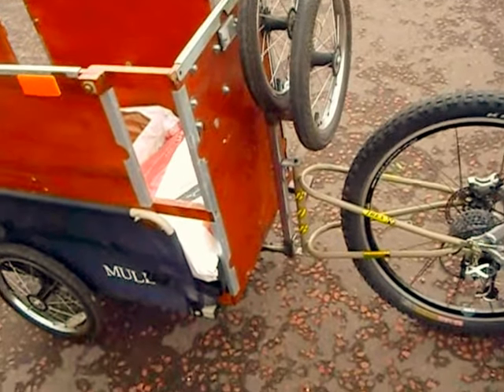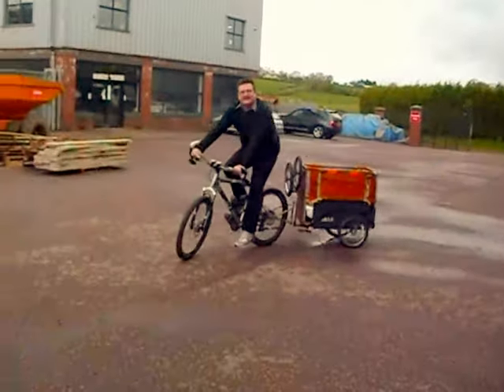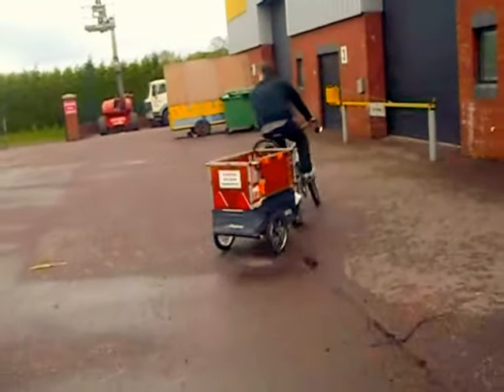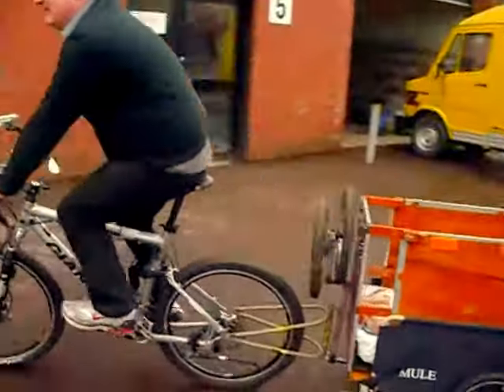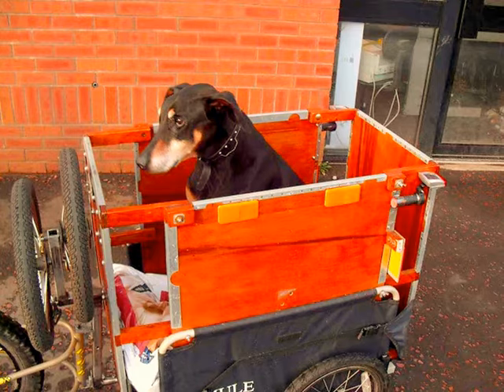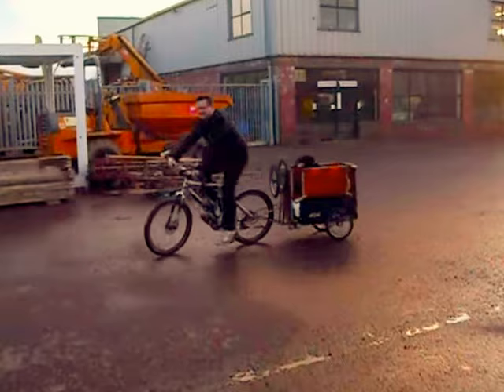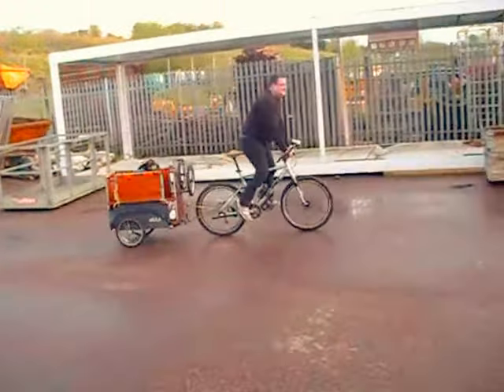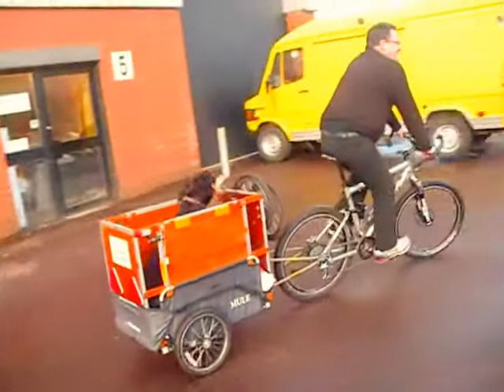Articulating bike trailer joint, three hinge pivots and a grumpy dog! BOB Ibex coupling frame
Dog 'horsebox' to bike three pivot joint... Alas the dog owner is camera shy so I had to ride the bike to get the camera footage - this did not go down well with the dog! Although used to the trailer, doggy really doesn't like anyone other than its owner moving him around, he made the exact same fuss whenever I took him in the car. Original trailer design relied on a bar that fixed to a coupling that was a permanent fit to the bike, we decided to use the  much more stable and quick releasable frame that was designed for a single wheel tilting trailer on a non tilting twin wheel trailer - this led to the interesting design shown here. A 'torsion bar' wire spring could be installed under the trailer to apply a torque to the trailer to stop it tipping outwards at very high cornering speeds, end stops on the tilting vertical bar would have a similar effect. Storing the spare trailer wheels on the top of the vertical post did result in some oscillations but nothing major. The dog is getting on a bit so this doggy 'horsebox' complete with drop down back is a way of getting him about when he's not in the mood for walkies. The device is effectively three hinges in a line, one where it sits on the bike rear wheel, one where the frame meets the upright post, and one where the upright post pivots in the trailer. The owner fitted the spare wheels to the tilting post which did affect the handling slightly. I believe the pivot frame is off a BOB Ibex trailer.